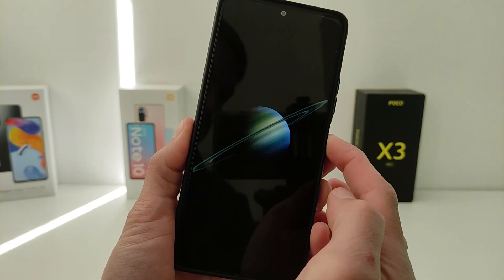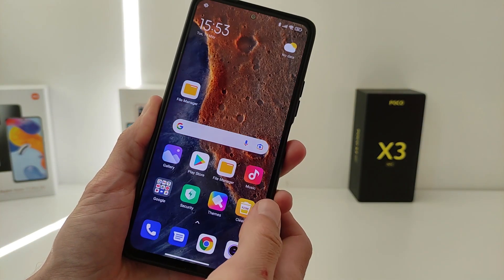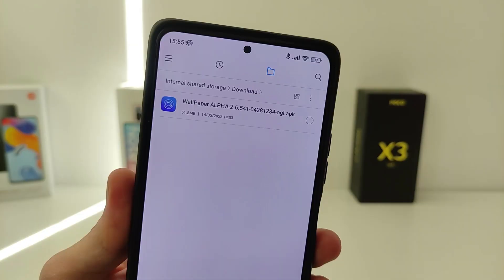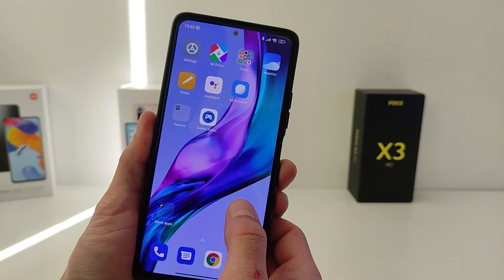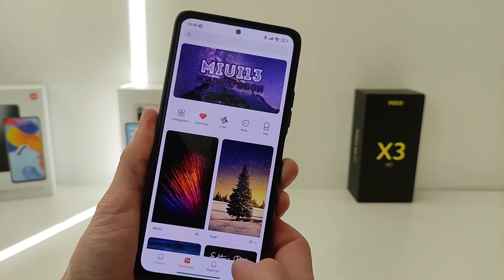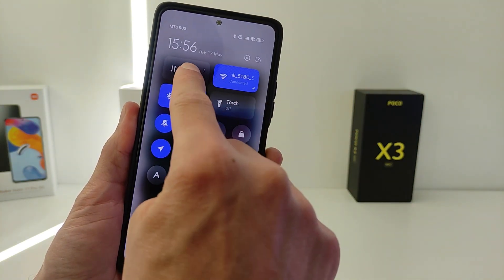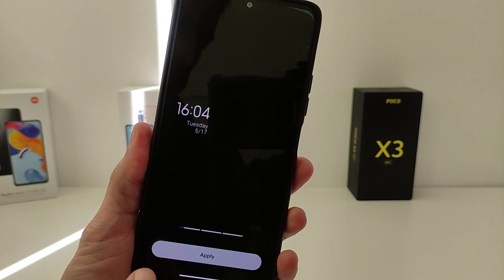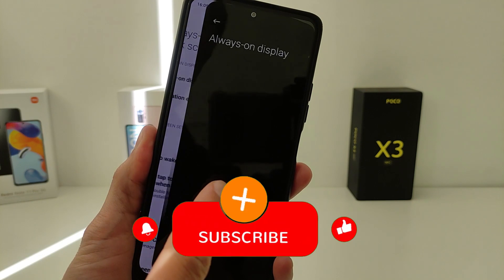Officially Enable Super Live Wallpaper in MIUI 12 5 & MIUI 13 ON Any Xiaomi Device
In this video I'll show you how to install Super Live Wallpaper on any phoneXiaomi, Redmi, Poco MIUI 13, MIUI 12.5, MIUI 12 ✔️Telegram Techno Smart
🔻 Time codes video:
00:00 How Install new Super Live Wallpaper Xiaomi MIUI 13 - MIUI 12.5
00:32 Where to download the new Super Live Wallpaper Xiaomi MIUI 13 - MIUI 12.5